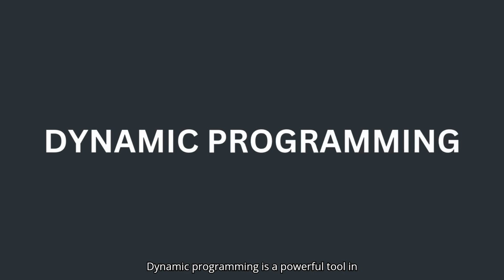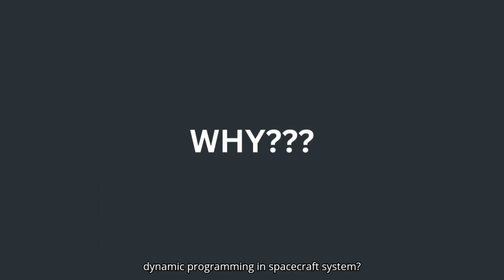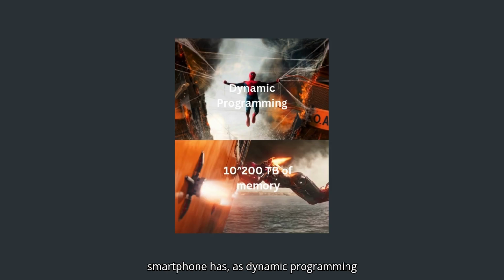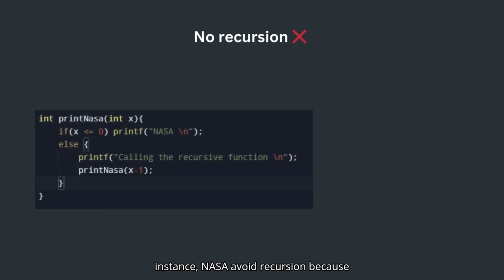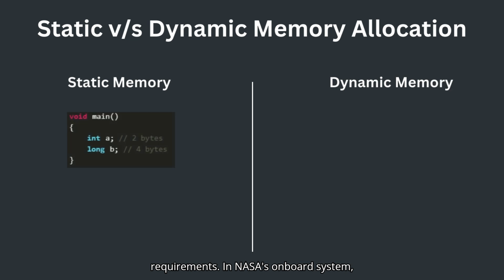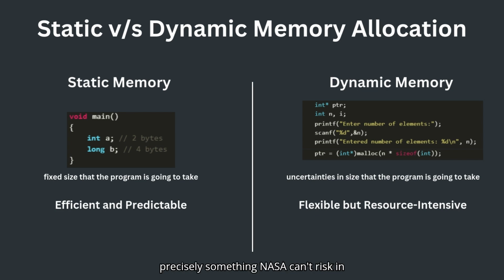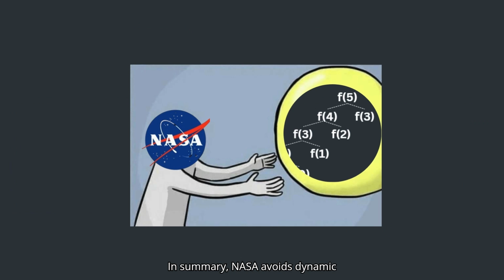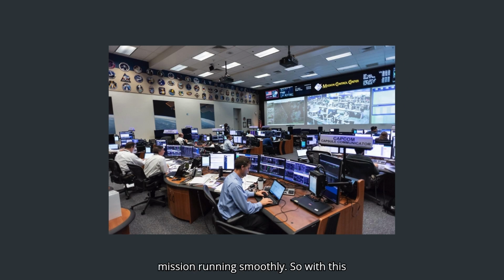Why NASA does not use Dynamic Programming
Why nasa does not use dynamic programming on it's onboard system